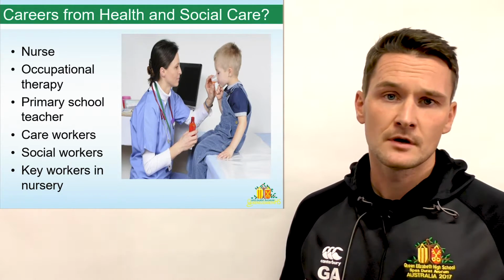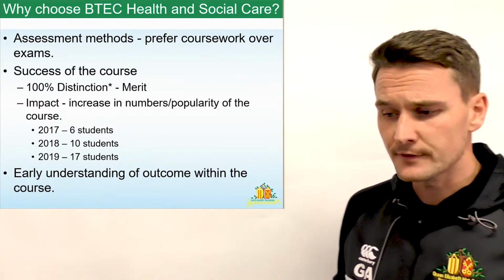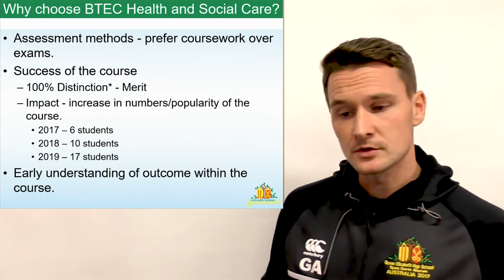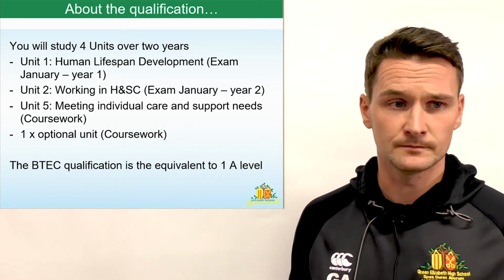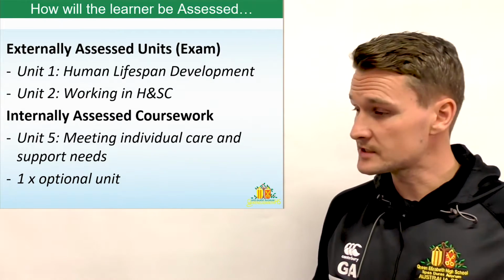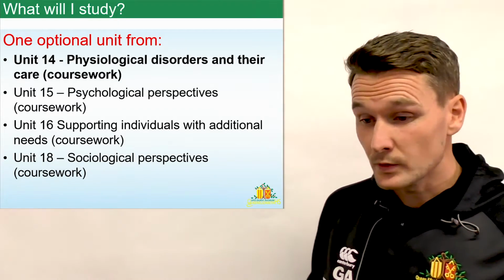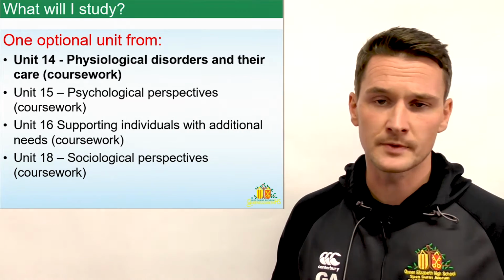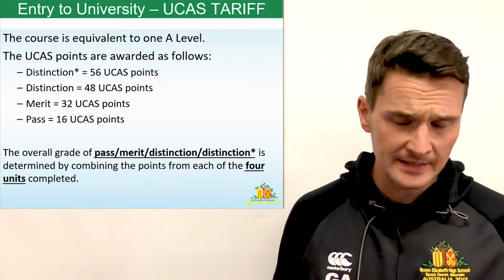Health & Social Care Open Evening